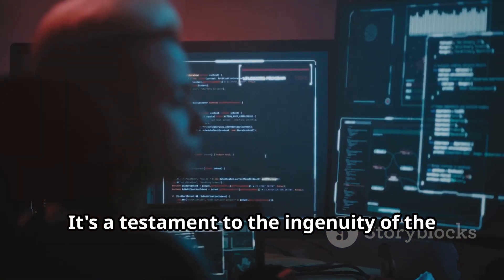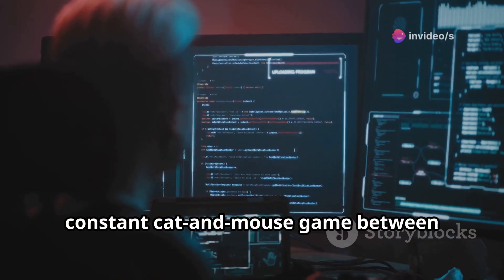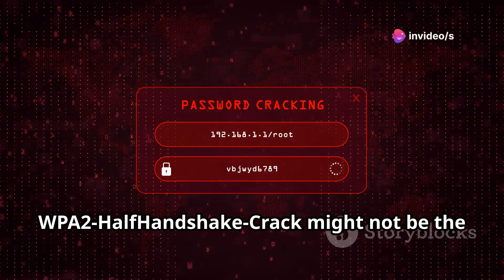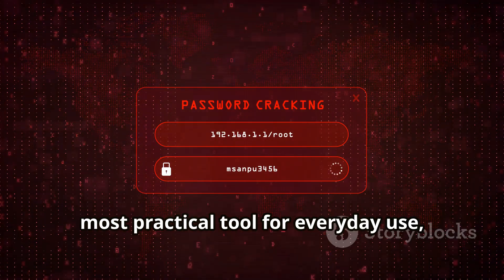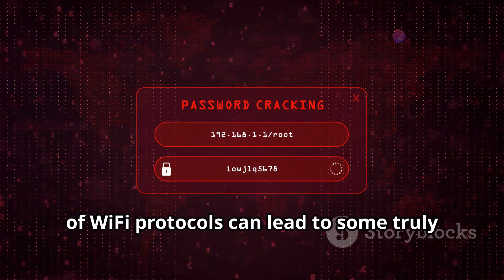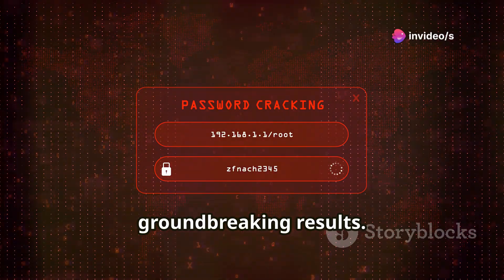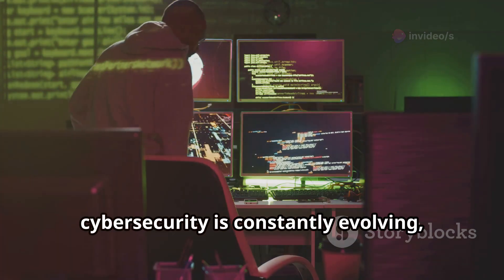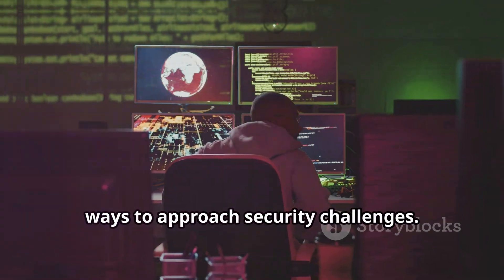Secret WiFi Hacking Tips & Tools For Beginners Using Android Phone In 2025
Discover the hidden world of obscure WiFi hacking tools in cybersecurity! In this video, we delve into five lesser-known but significant tools that ethical hackers and security researchers use to test network vulnerabilities. Learn about WiFi-Pumpkin, a Python-based framework for creating rogue access points, and FluxER, a niche Termux tool for cracking WPA/WPA2 passwords. Explore WPA2-HalfHandshake-Crack for partial handshake scenarios, WiFiSky's stealthy penetration testing features, and pyxiewps_WPShack-Python for exploiting WPS vulnerabilities.

1. Termux hacking tools
2. Android hacking tools
3. Mobile penetration testing
4. Kali Linux on Android
5. Hacking with Termux
6. Termux tutorials
7. Android security testing
8. Penetration testing on Android
9. Hacking apps for Android
10. Termux hacking tutorials

1. Termux hacking
2. Android hacking tools list
3. Mobile hacking tools
4. Kali Linux on Termux
5. Termux penetration testing
6. Hacking with Android
7. Android security testing tools
8. Penetration testing Android apps
9. Best hacking apps for Android
10. Termux tutorials for beginners

1.
2.
3.
4.
5.
6.
7.
8.
9.
10.